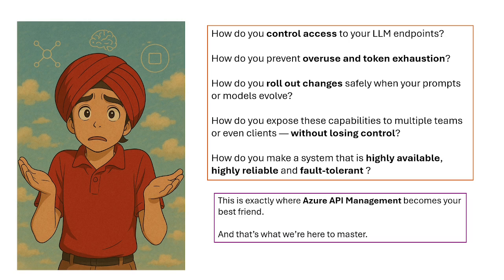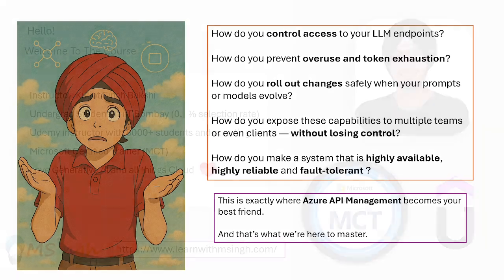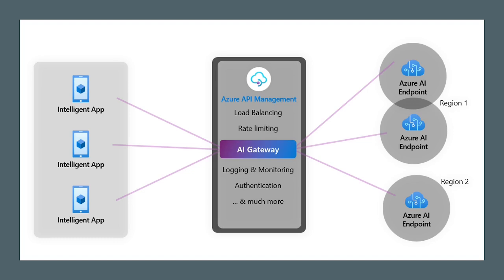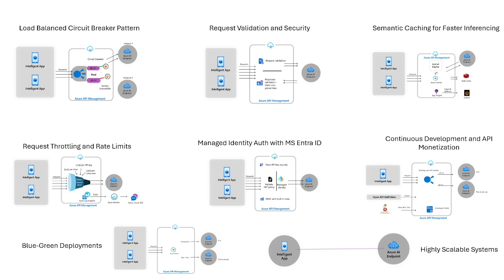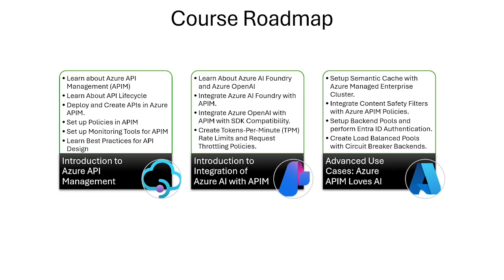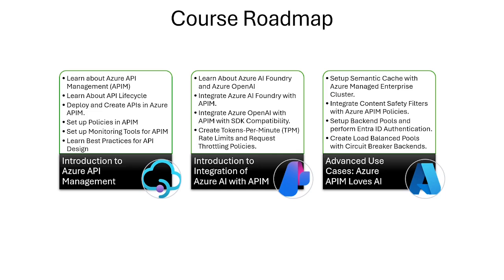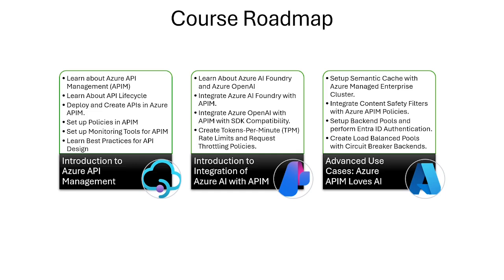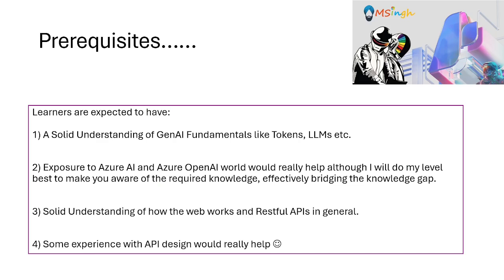APIM Loves Azure AI